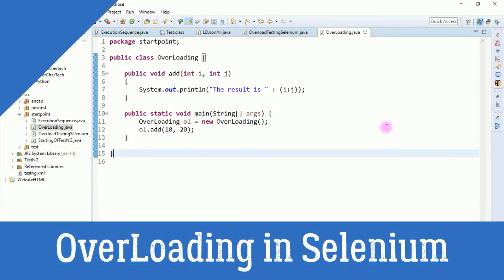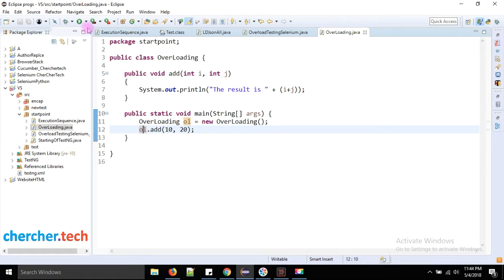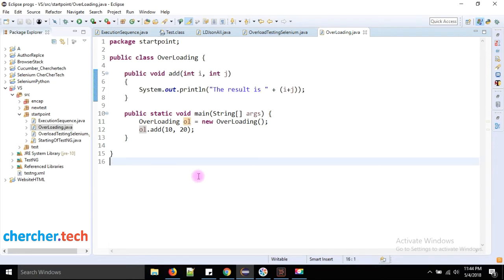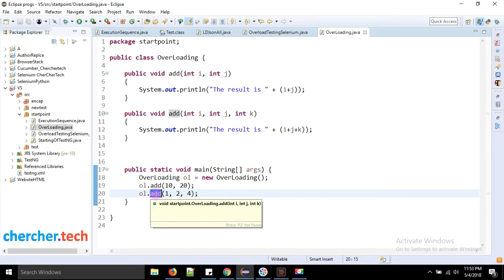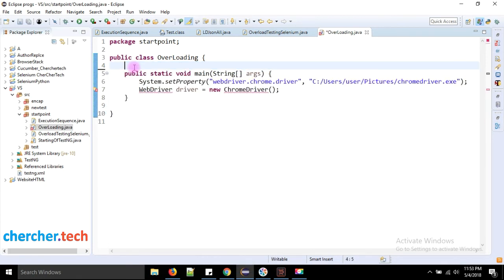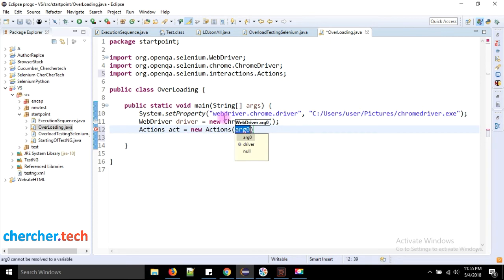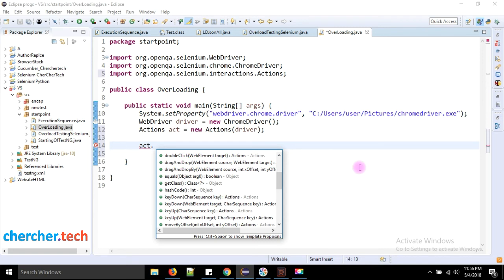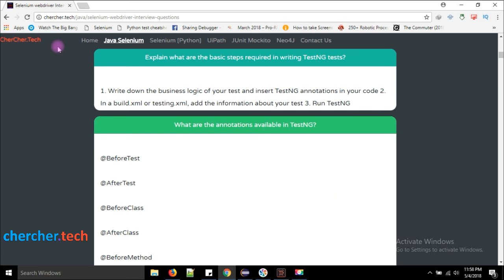Overloading in Selenium - [Chercher tech]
Overloding is nothing but writing more than one method in same class but with different parameter

We will see Where do we overloading in selenium